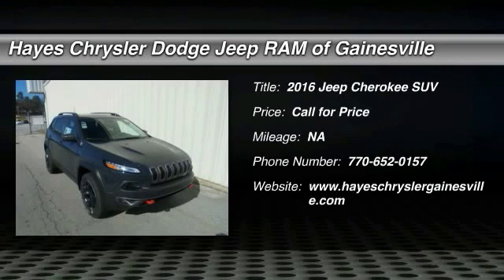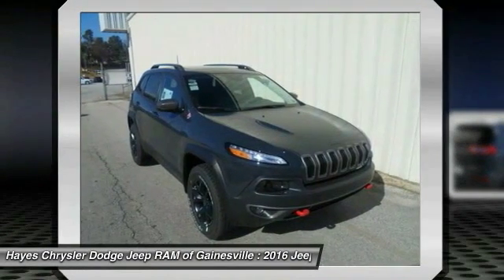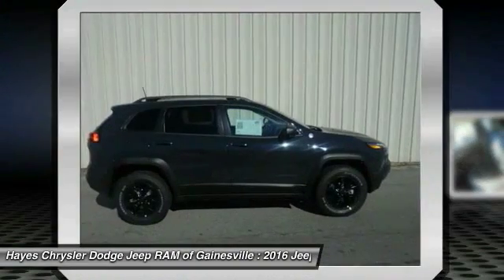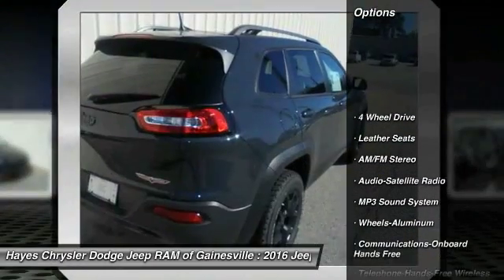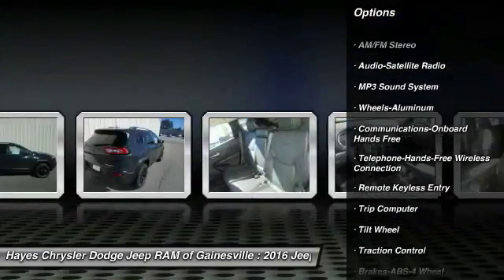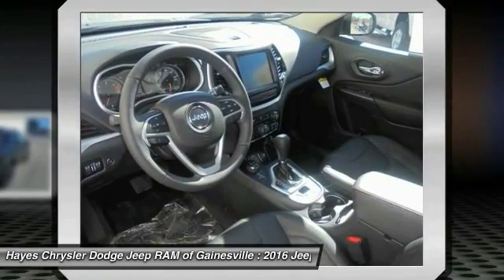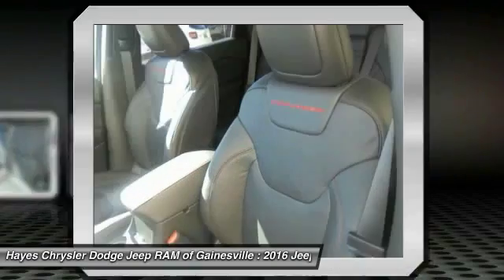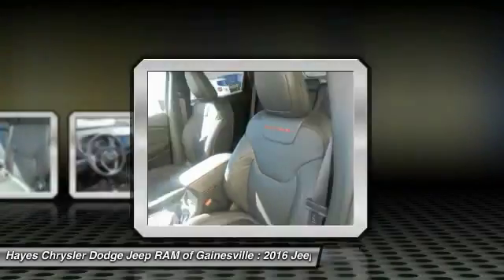2016 Jeep Cherokee Gainesville GA G644047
2016 Jeep Cherokee

Bold Antilock Brakes eat stop signs for breakfast. Indicators are idiot-proof! brbrDo you want it all, especially wonderful gas mileage?